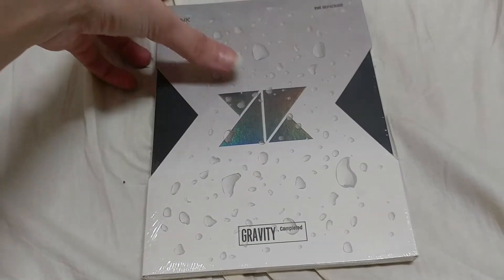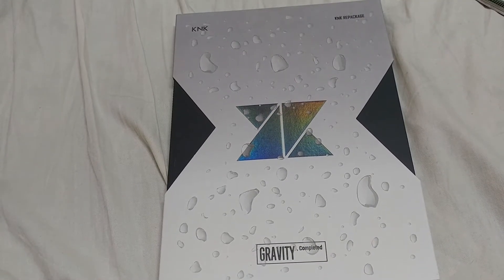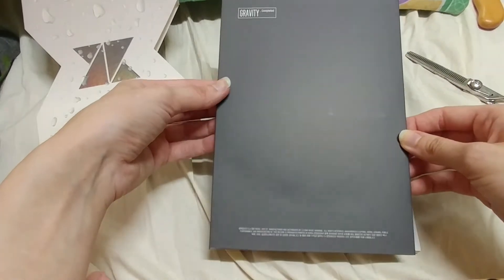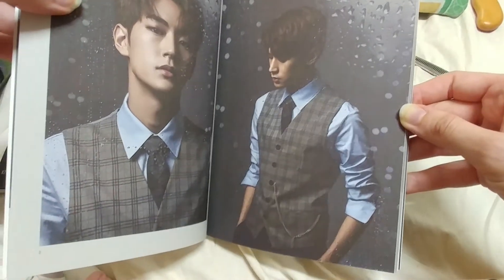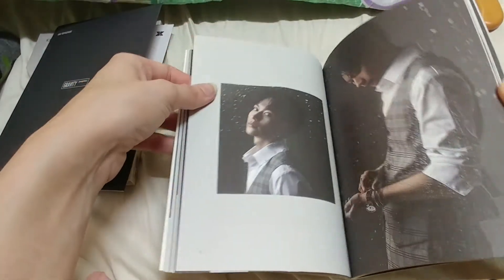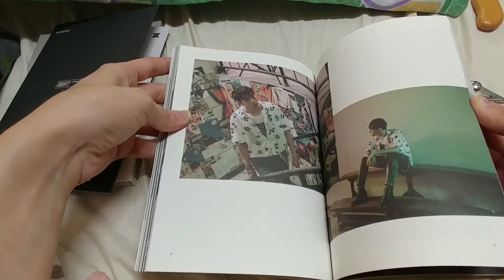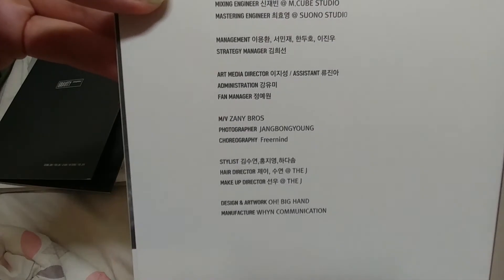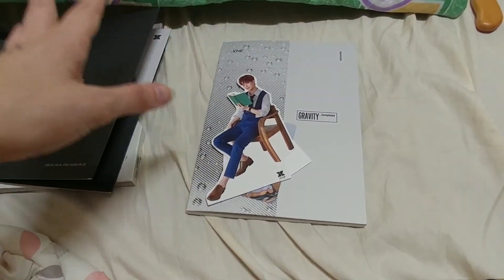KNK Gravity repackaged unboxing!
Still waiting for the nu'est album 😒😒😒